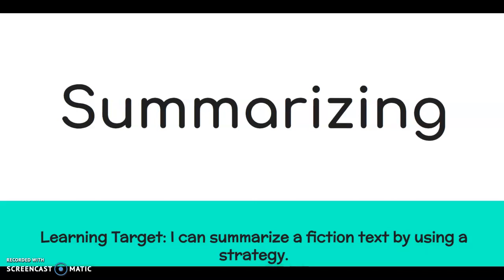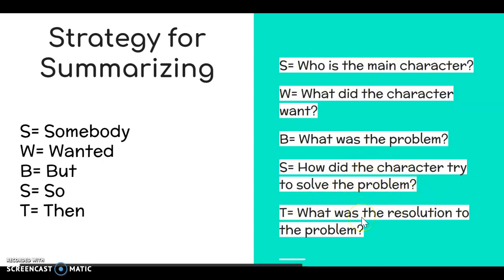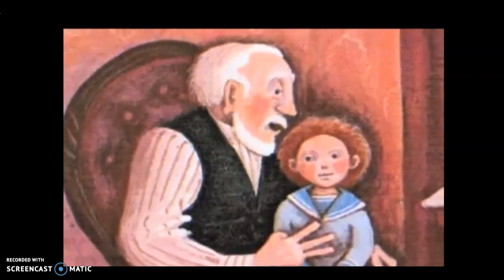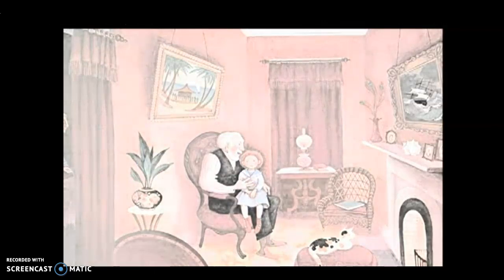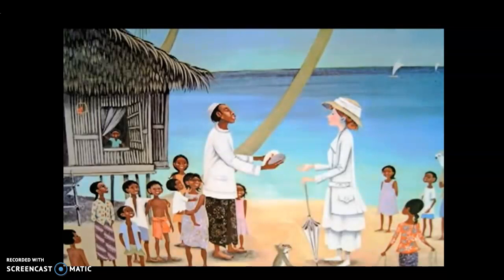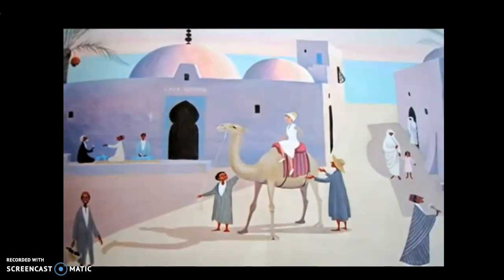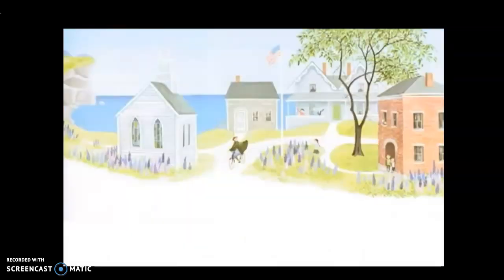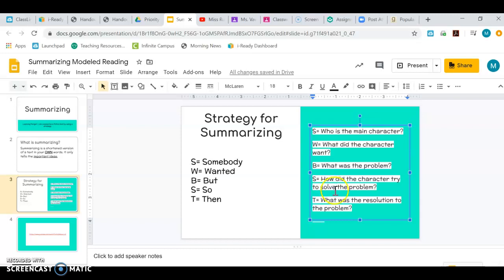Summarizing Read Aloud (WEDS.)